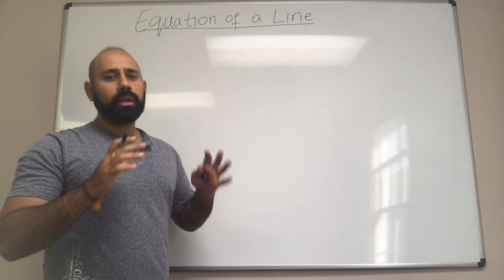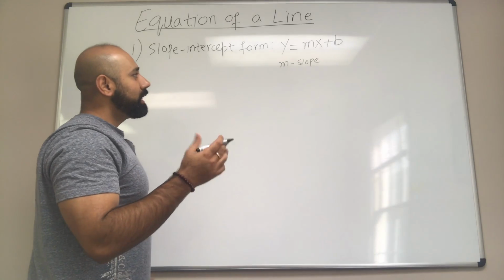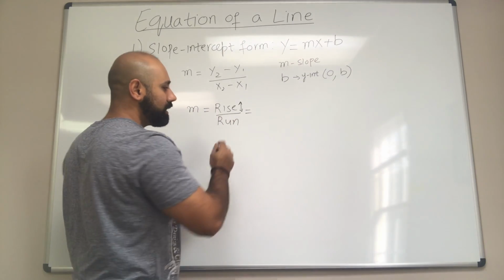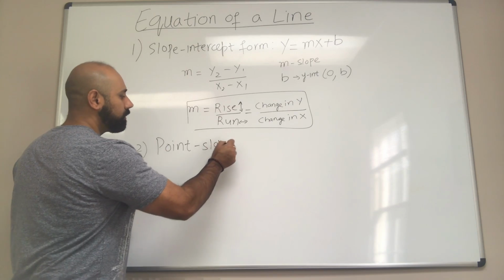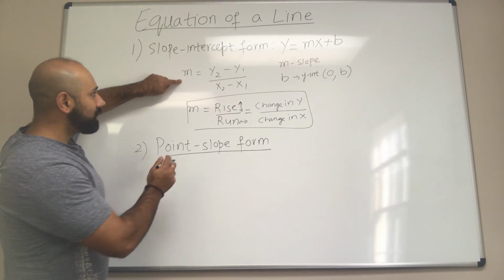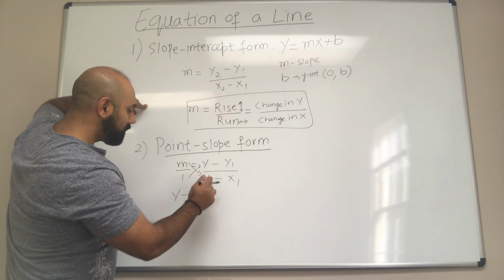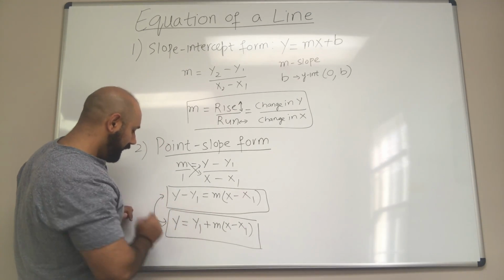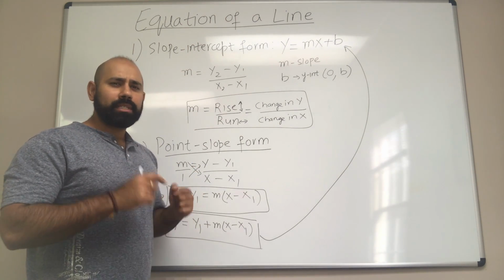Equation of Line (Slope -intercept form and Point -slope form)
Here you can see two ways of writing an equation of a line via :Slope Intercept and Point Slope.